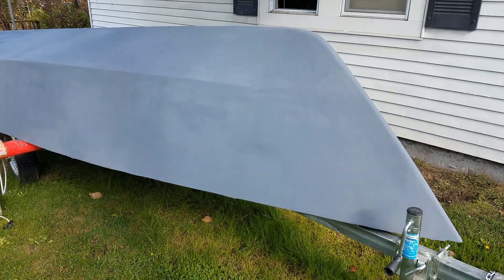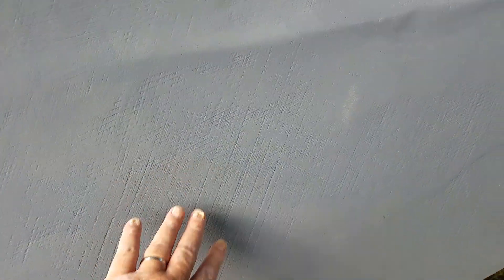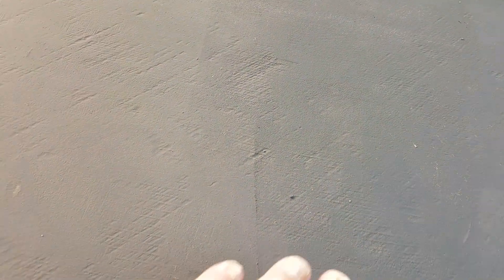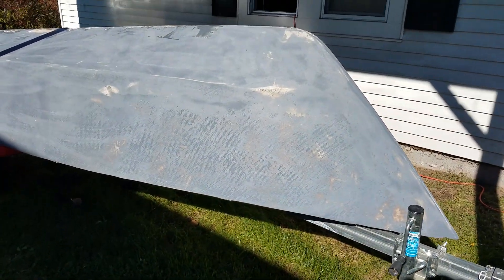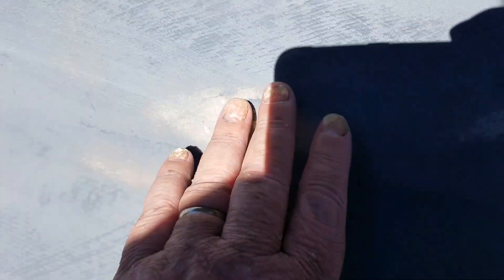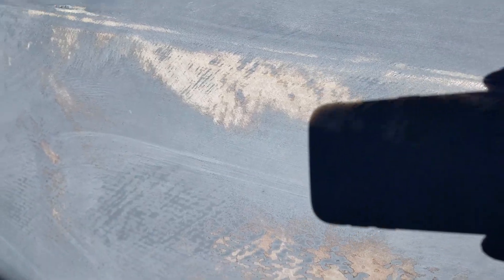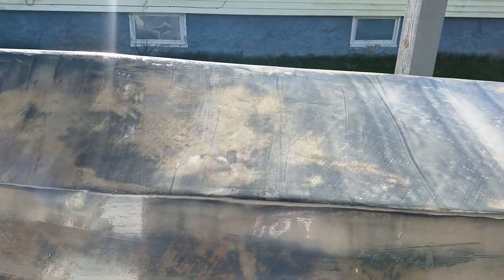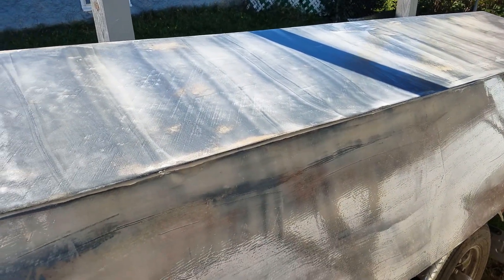Panga 27: Boatbuilding Setback: Tackling Exposed Fiberglass Weave and Imperfections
In this video, I hit a snag with my 19-foot Panga project: after applying the primer, I noticed that the fiberglass weave was still showing through, leaving dimples and imperfections all over the hull. I attempted to sand it down but ended up exposing more fiberglass and even some wood! Frustrated but determined, I decided to take action and skim coat the worst areas with fiberglass resin and filler. Watch as I tackle this issue head-on and share the process of fixing the weave to get my boat one step closer to perfection. If you've ever faced this problem in boatbuilding, you won't want to miss this!

✔ Get Your FREE Copy of "Income Ahoy" Here - Over 300 Live-Aboard Income Methods